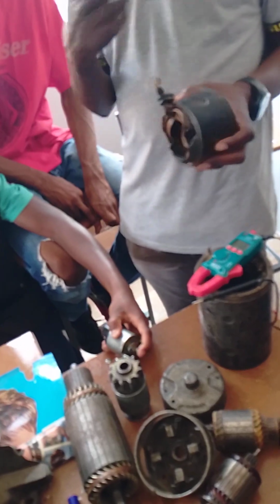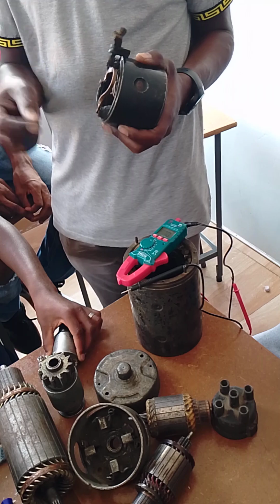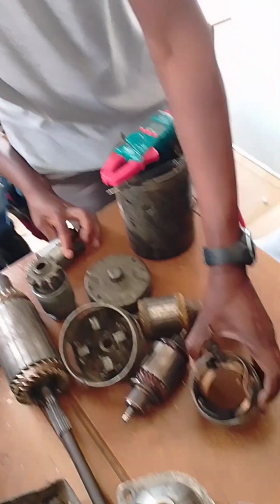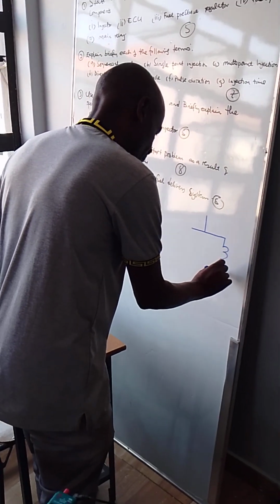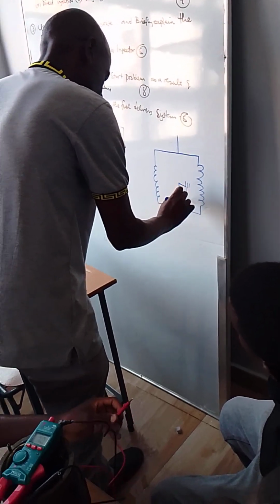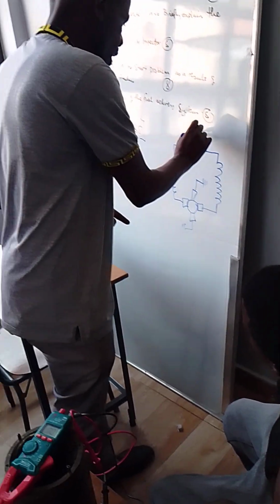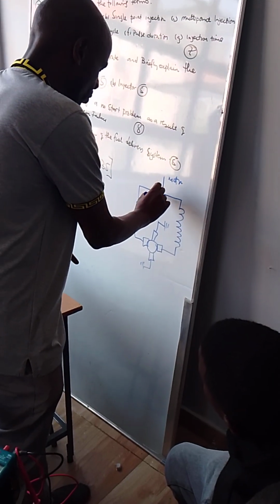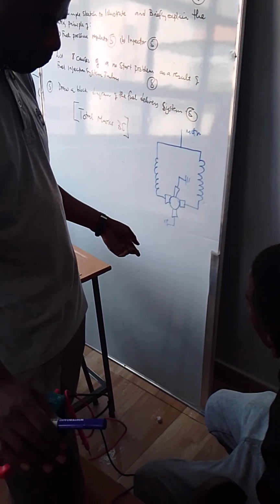stator motor testing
demonstration test .how to test the stator motor .